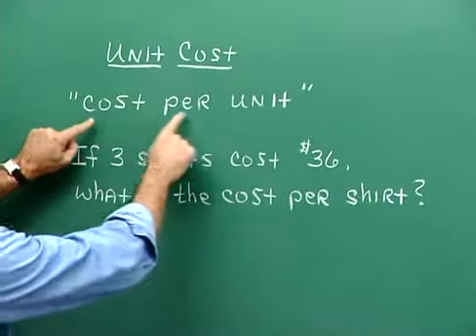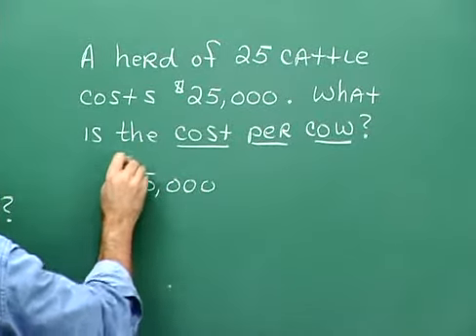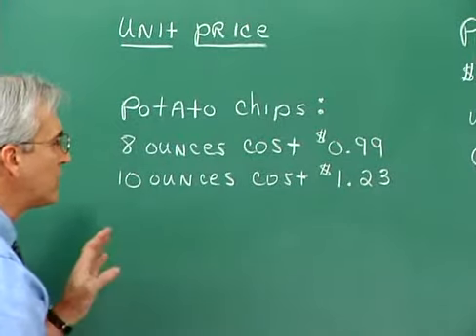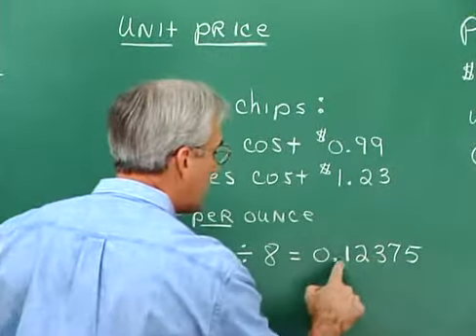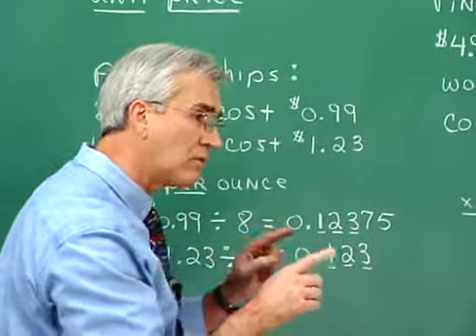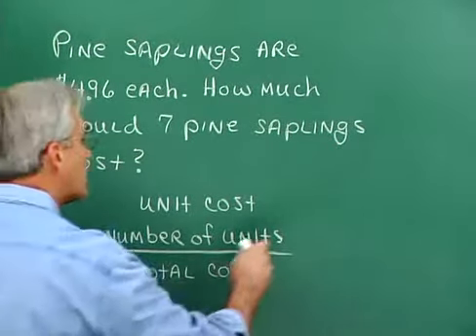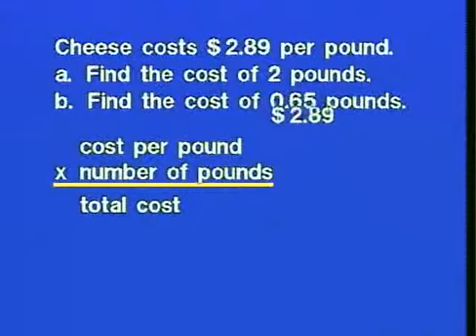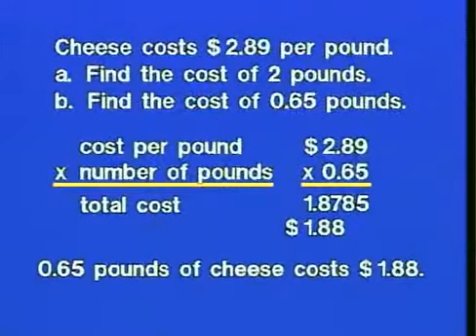Learn Basic College Maths - 6.1: Applications to Purchasing